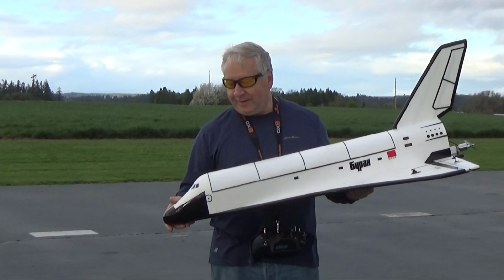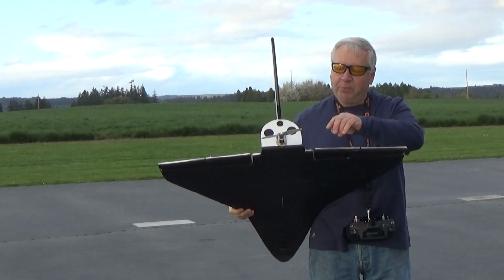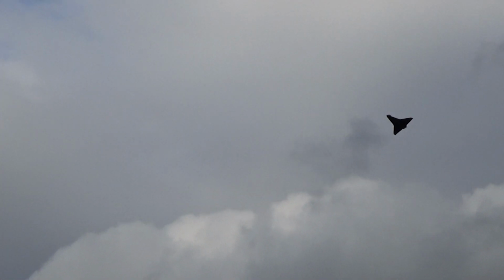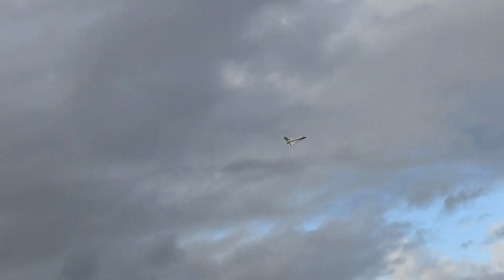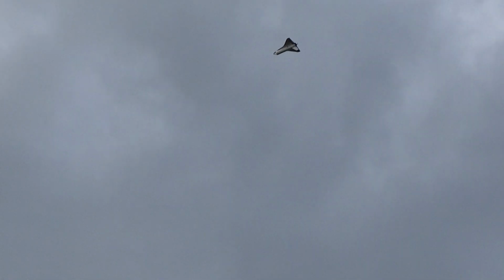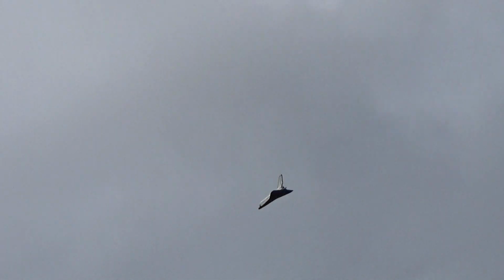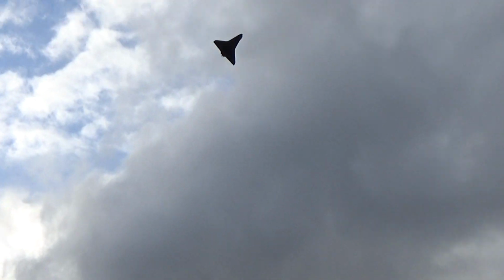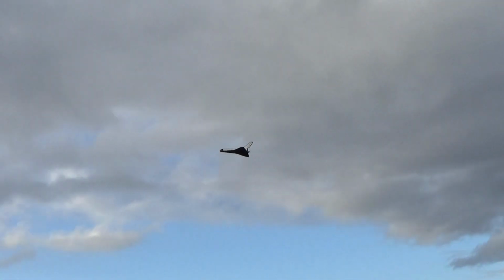1:26 scale R/C Soviet Buran Space Shuttle Propjet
1:26 scale R/C Soviet Buran Space Shuttle Propjet